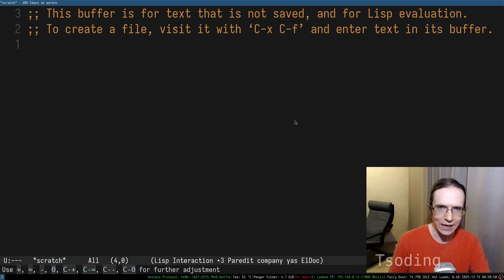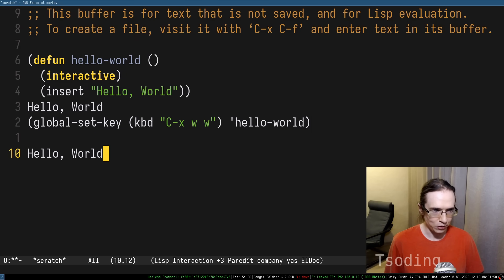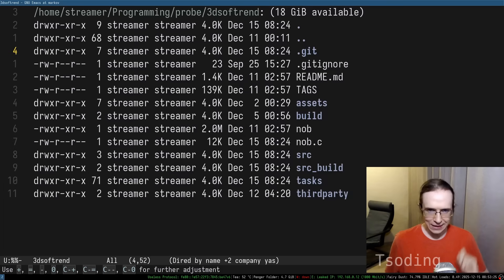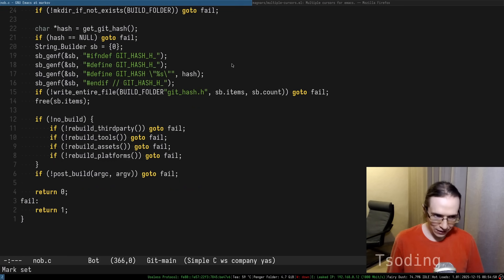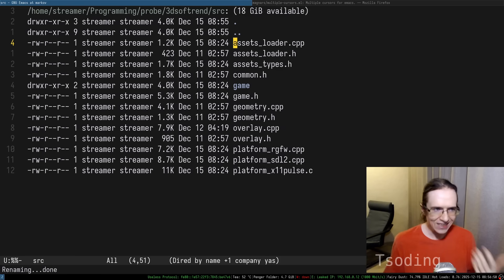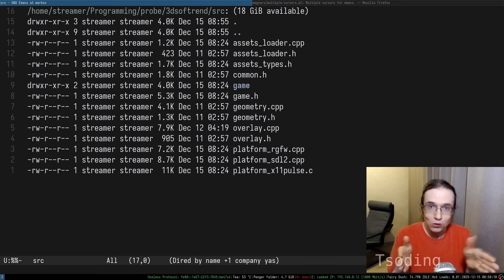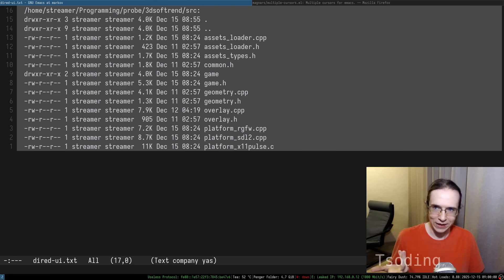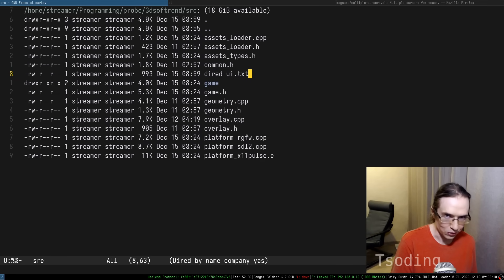The Annoying Usefulness of Emacs